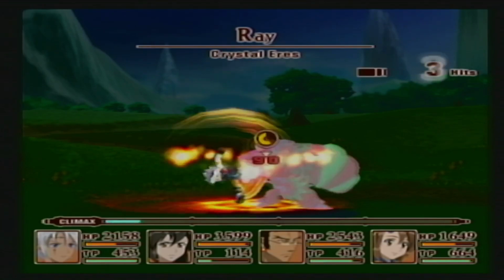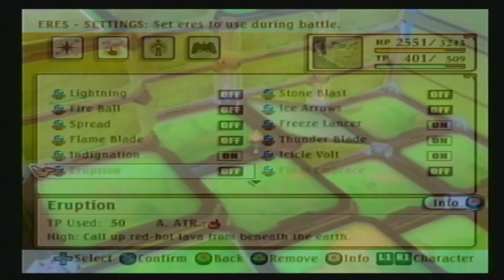Tales of Legendia - What the Hell Happened?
Legendia often lands near the bottom of Tales game rankings—for good reason.

Tales of Legendia is a an RPG for PlayStation 2 developed by Project MelFes at Namco. It was first released to Japan in 2005 and hit Western shores in 2006.

テイルズ オブ レジェンディア